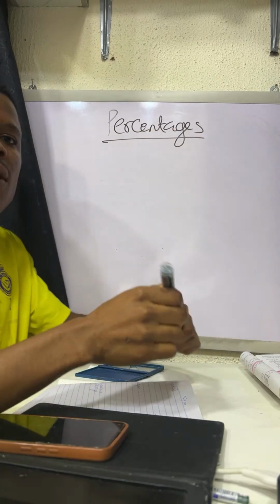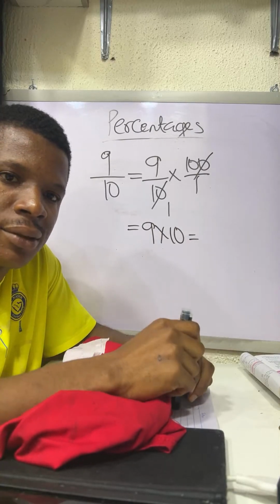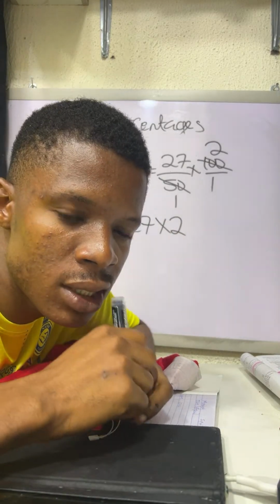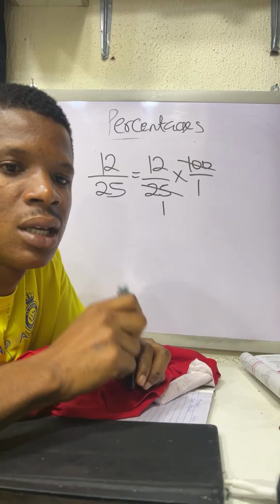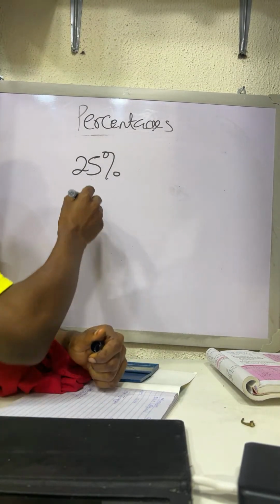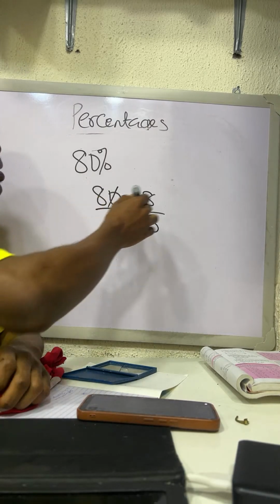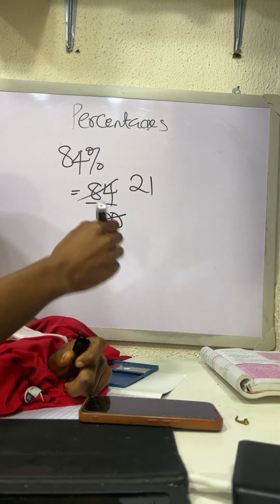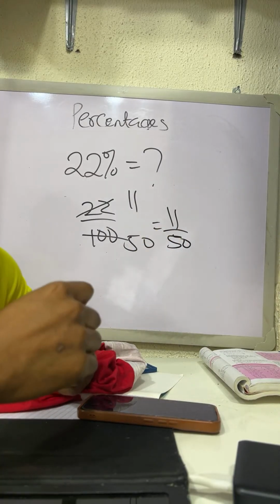Master percentage in minutes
Percentage in minutes